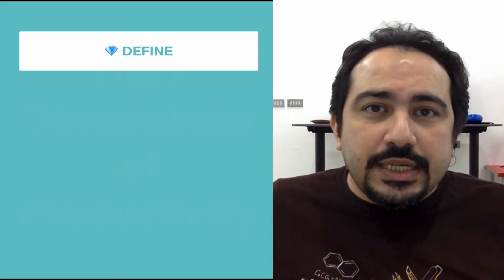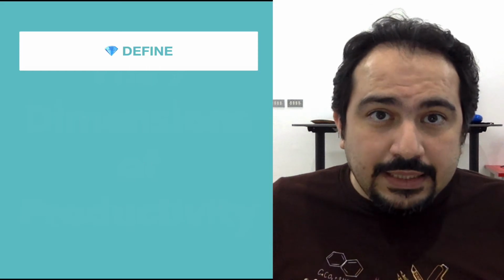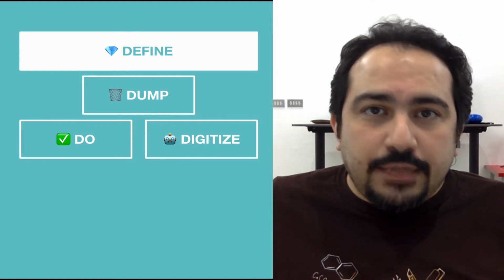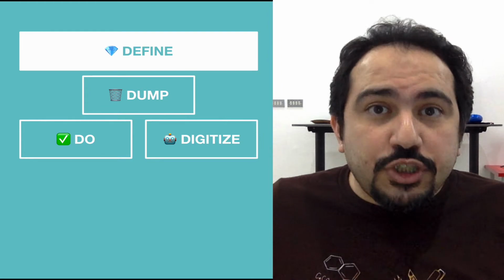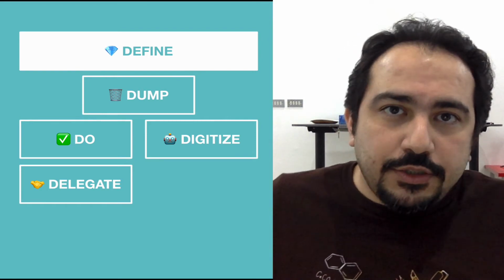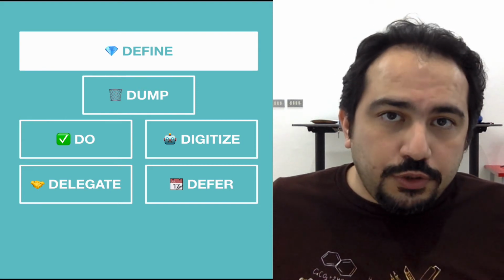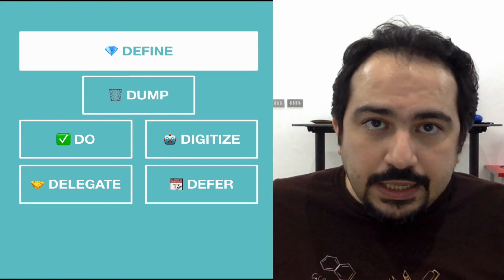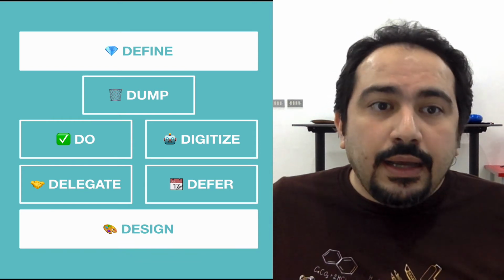The 7 Dimensions of Productivity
Productivity content can be overwhelming, which is why it's important to simplify the way we approach it (and not to get distracted by all the ways we can optimize our work, without getting our work done).

If you found the video useful, you might also enjoy my book "Done with Grace", which looks at the 10 factors impacting our productivity.

You can grab the ebook from the following sites (Amazon or Gumroad